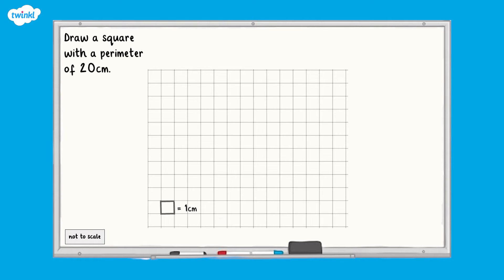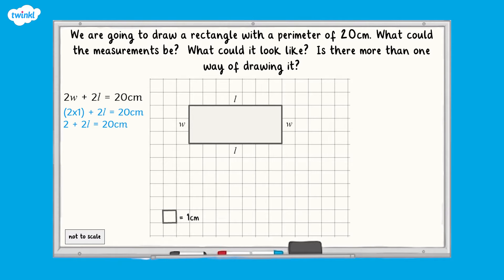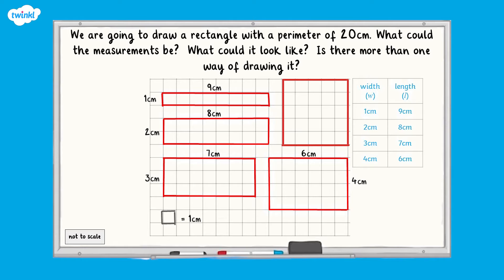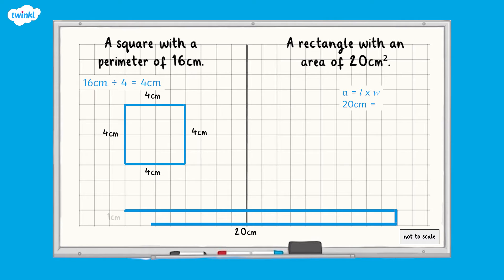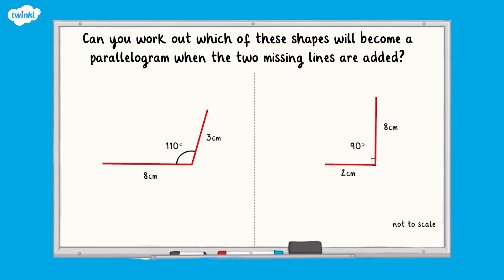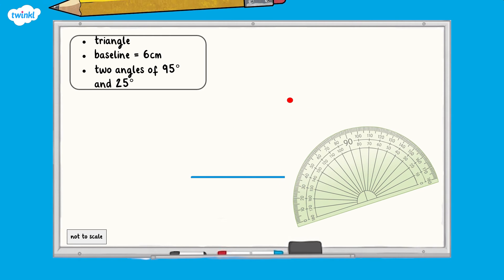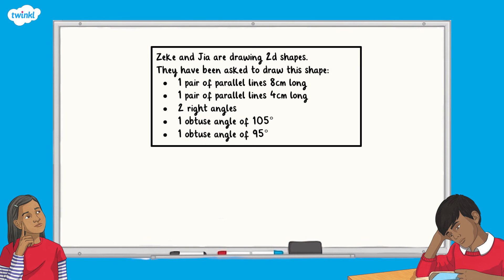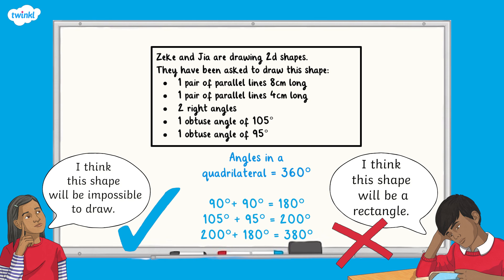How Do You Draw 2D Shapes Accurately? | KS2 Maths Concept for Kids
Engage learners with this fun teacher-led KS2 Maths Concept Video which helps children to learn all about how to accurately draw 2D shapes.

0:00 How do you draw squares accurately?
0:50 How do you draw rectangles accurately?
2:38 How do you draw squares and rectangles accurately?
3:50 How do you draw 2D shapes accurately on plain paper?
4:59 How do you draw triangles accurately?
6:30 SATS maths revision question